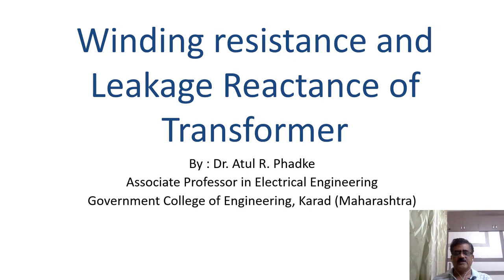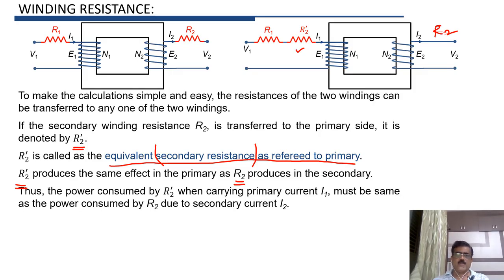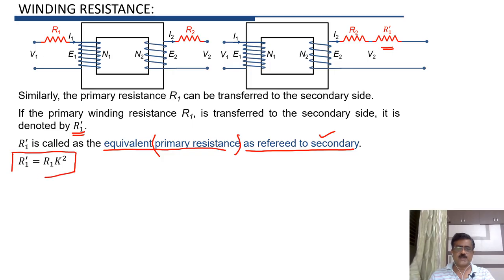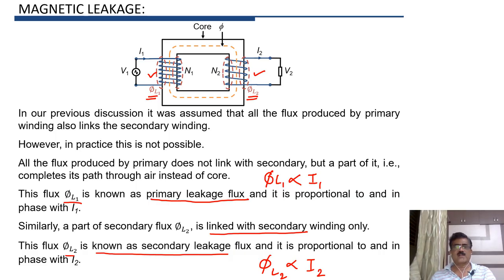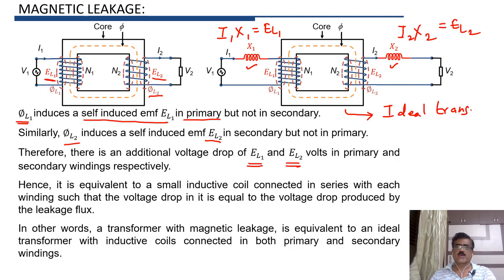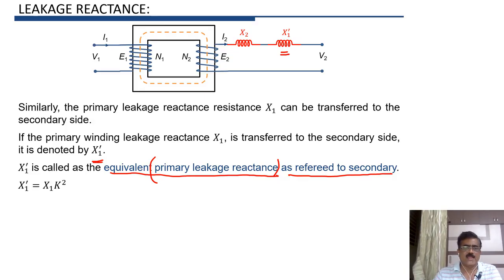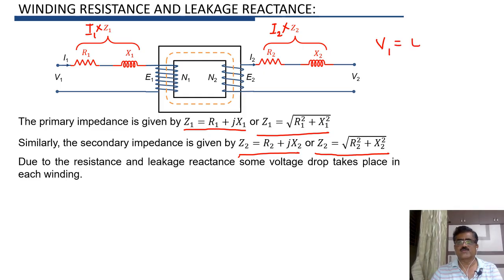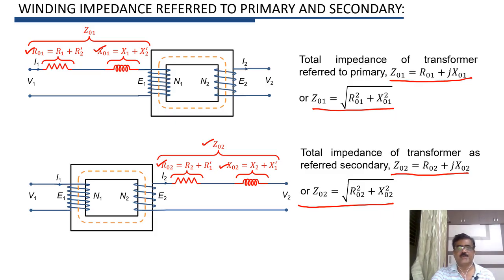Winding Resistance and Leakage Reactance of Transformer (6)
Winding resistance, leakage reactance and impedance of transformer referred to primary and secondary side.